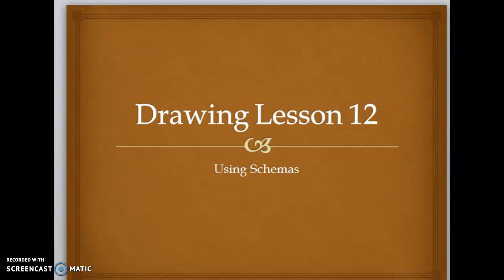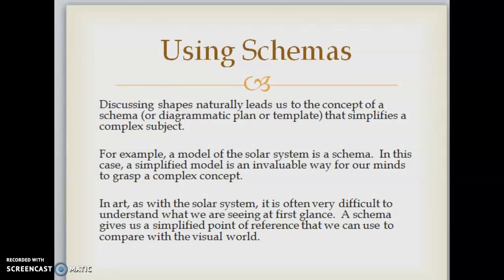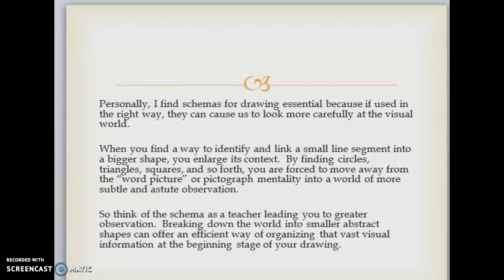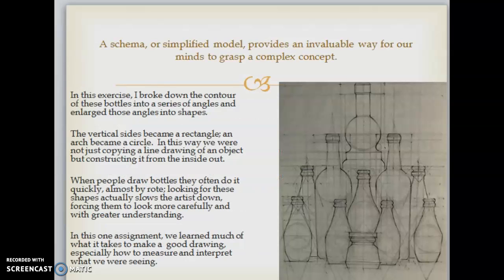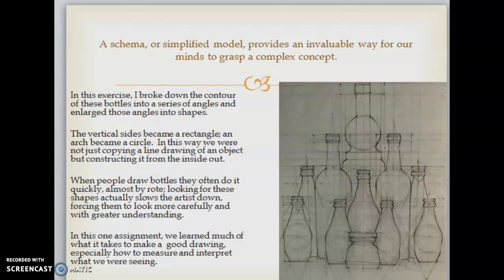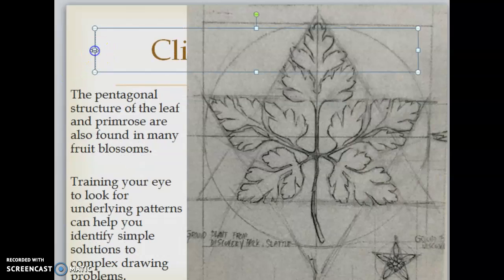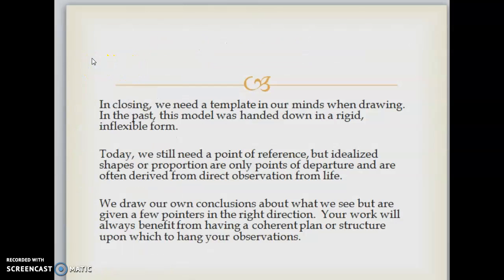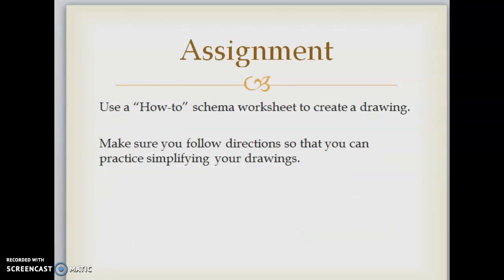Drawing Lesson 12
Drawing Lesson 12 - Using Schemas